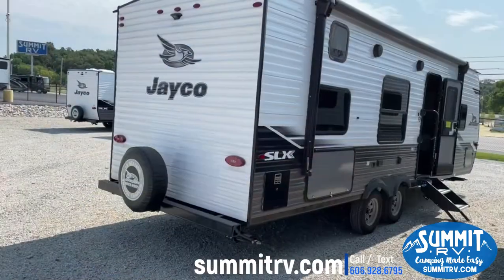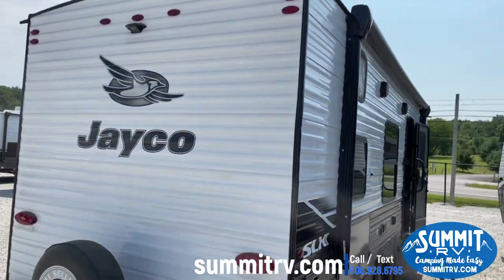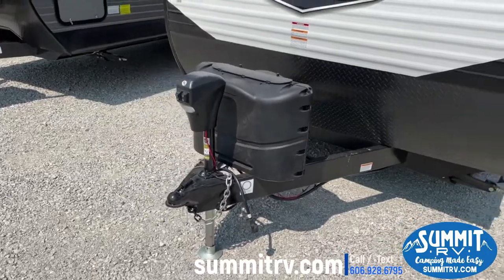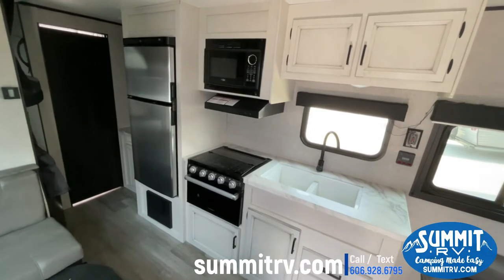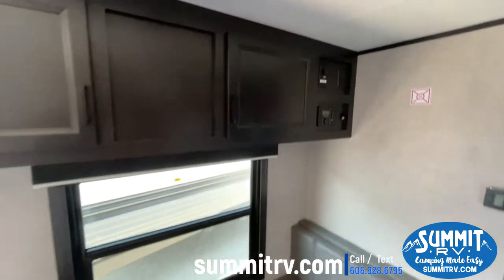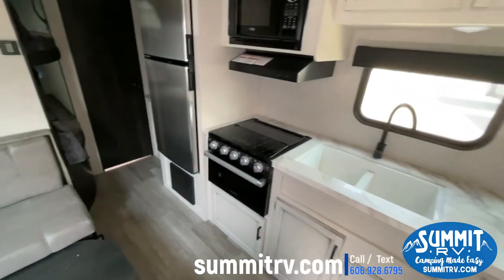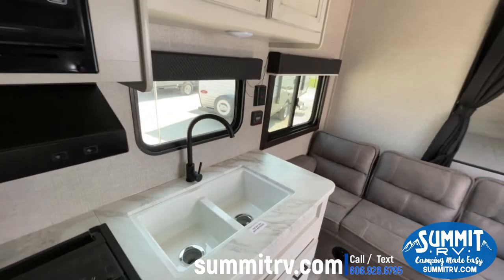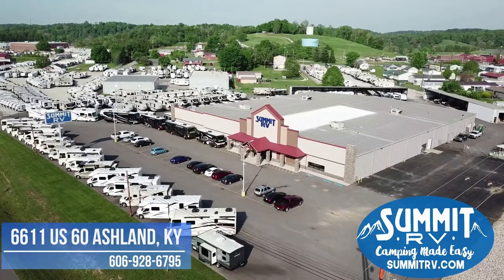New 2022 Jay Flight SLX 8 264BH Travel Trailer at Summit RV in Ashland, KY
2022 264BH Features and Options
Jayco Jay Flight SLX 8 travel trailer 264BH highlights:

Economical Family Friendly
Front Queen Bed
Sofa
Bunk Beds
Rear Corner Bathroom
Pass-Through Storage

The whole family can head to the campground with this travel trailer! Everyone will start each day feeling re-charged and ready to go after sleeping on the rear corner double bunk beds and the front queen bed, plus the sofa and the booth dinette can also transform into extra sleeping spaces for any friends that want to tag along. The rear corner bathroom comes with a tub/shower that has a skylight above for natural lighting and a wood trimmed mirror to make you feel more at home. There is plenty of storage inside and out between the overhead cabinets, the wardrobes, and the exterior pass-through storage area. You can also add the optional Chil N' Stor feature to the exterior so that you can enjoy a nice, cold beverage without having to go inside to get one!

Enjoy family time with lots of room to stretch out in any one of these Jayco Jay Flight SLX 8 travel trailers! Jayco uses the top-quality materials and innovative manufacturing techniques to create the Magnum Truss Roof System for a 50% stronger roof than any other in the industry. The screwed construction creates a more firmly secured structure and the 2" x 2" vertical studs provide smoother edges for safer wiring to reduce the risk of electrical shorts. Each model comes with the mandatory Customer Value Package which includes extra luxurious features like the three burner range, Keyed-Alike™ entry and baggage doors, the outside shower, the JaySMART™ LED lighting, and the bedspread. The Goodyear® Endurance® tires, the front diamond plate, and the axles with electric, self adjusting brakes and galvanized steel impact resistant wheel wells ensure you will arrive safely to each destination. Come see just how comfortable these travel trailers are!